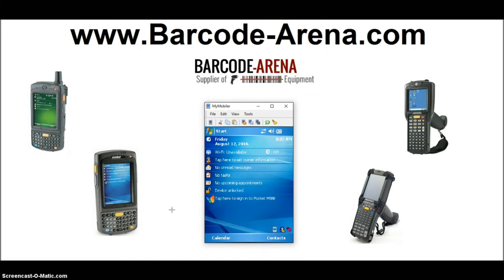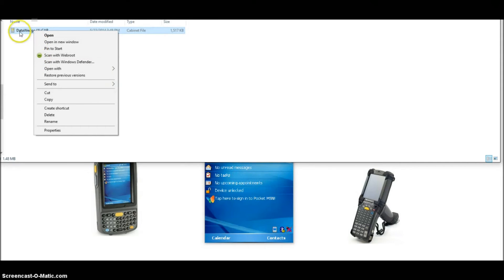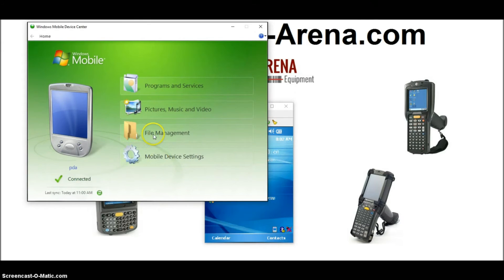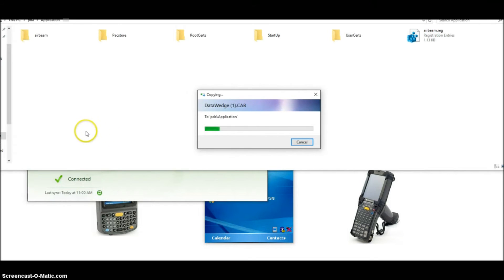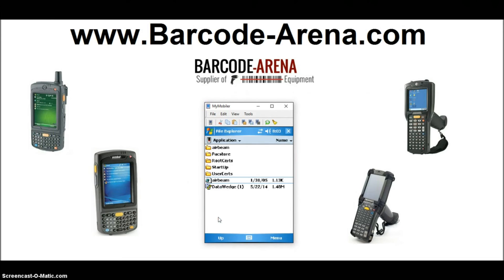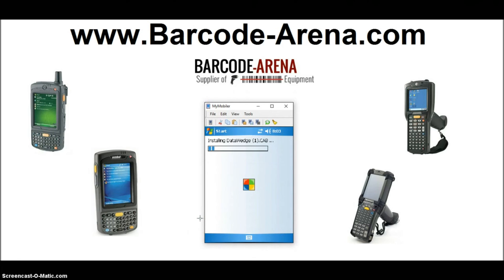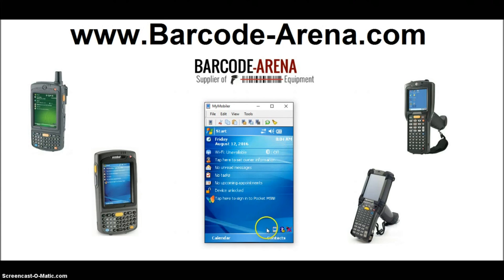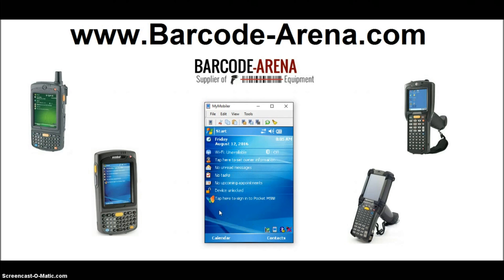How To Install DataWedge - MC9090 MC7090 MC75 MC55 MC3090 Barcode Scanners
How To Install DataWedge / ScanWedge on Motorola Handheld Mobile Computer Barcode Scanners MC9090, MC7090, MC70, MC7094, MC55, MC5590, MC5574, MC3090, MC75, MC7596, MC7598 wireless bar code readers running Windows Mobile 5.0, Windows Mobile, 6.1, Windows Mobile 6.5, Windows Mobile 6.x, Windows CE 5.0 Operating Systems.  . If you need direct support from our staff, you must be is an existing customer - order something as simple as a battery and call us with your order number to receive help from our staff.